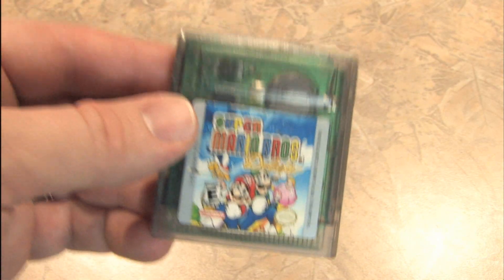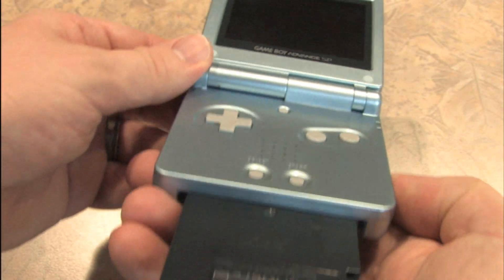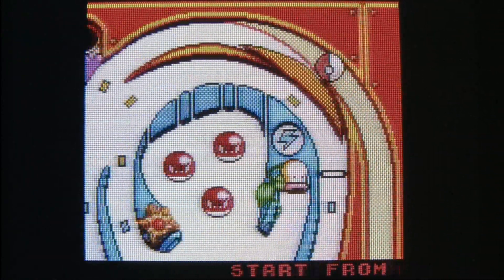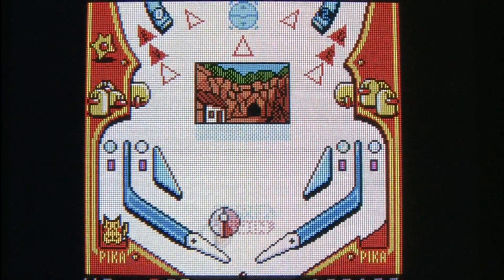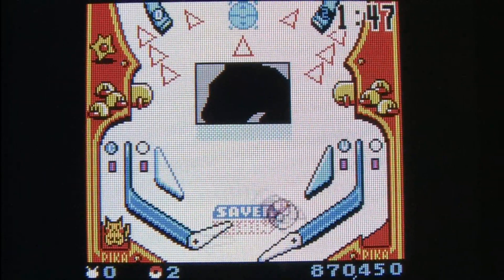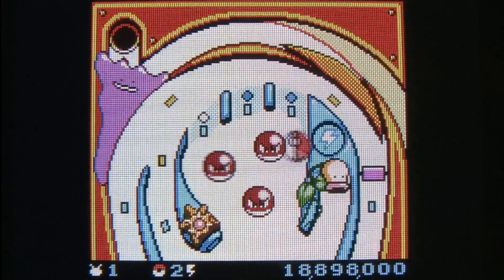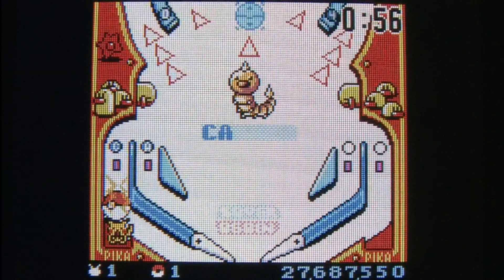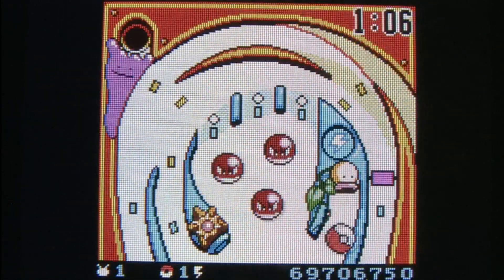Classic Game Room - POKEMON PINBALL Game Boy Color review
Game Room reviews Pokémon Pinball for Game Boy Color which is one of the rare Gamboy games that uses a AAA battery inside the game to power RUMBLE!!! Enjoy this pinball videogame on your Game Boy Color as it shakes and vibrates when the pokeball pinball thing hits bumpers and slams into Pokemon collecting them. This CGR video review of Pokemon Pinball for Nintendo Gameboy Color has gameplay from Pokemon Pinball on Game Boy Color showing Pokemon game videogame game play in HD action from Game Boy Advance SP.